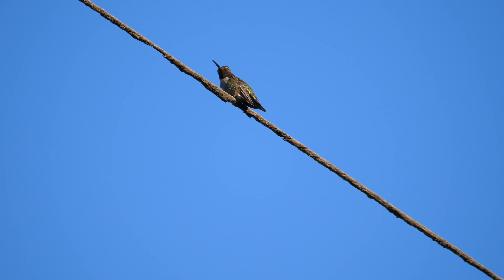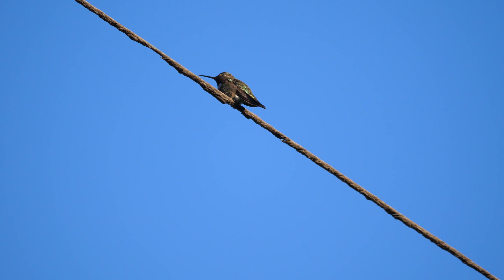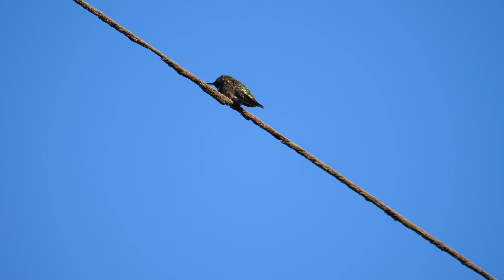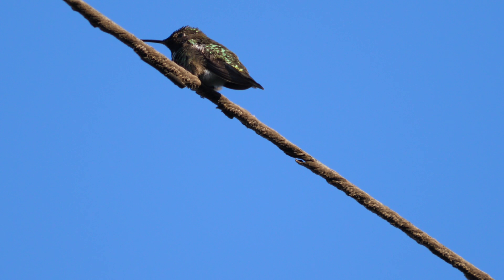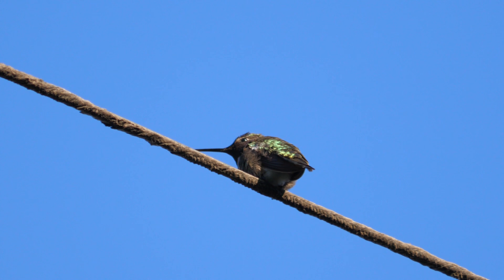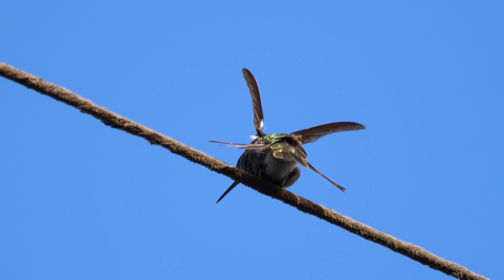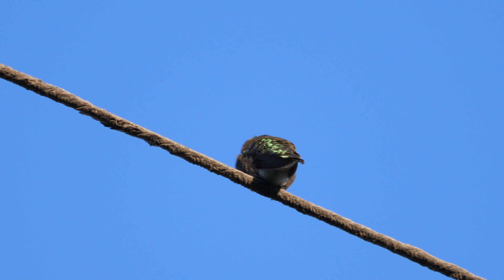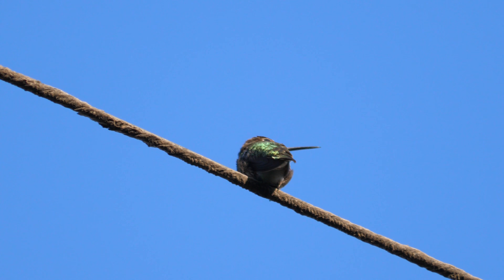Hummingbird Crop Teleconverter with Panasonic GH5 and Panasonic 100-300. 4k60 and 1080p60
Testing the internal teleconverter on the GH5 with a black throated hummingbird in my backyard.  Half of the footage is 4k 1.4 teleconverter putting the 100-300 Panasonic at a 840mm equivalent.  The second half is at 1080p putting the 300mm at 1620mm full frame equivalent!  WOW